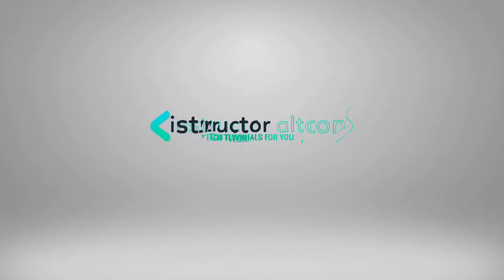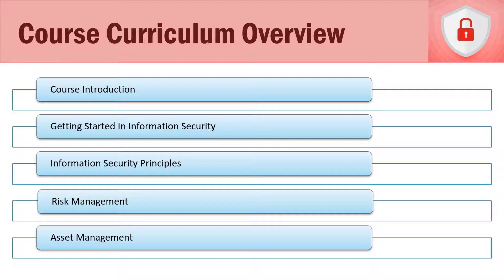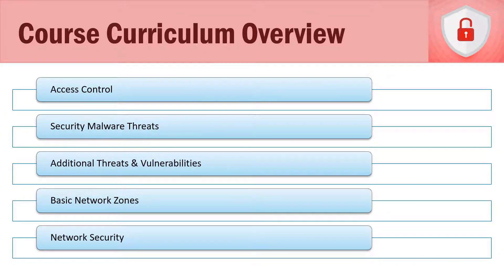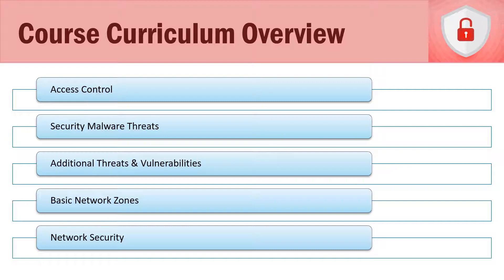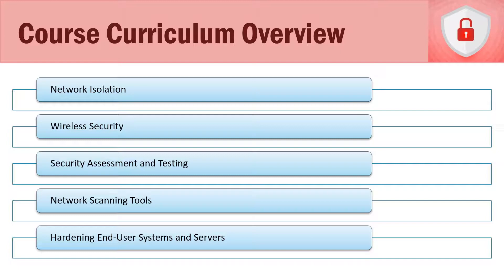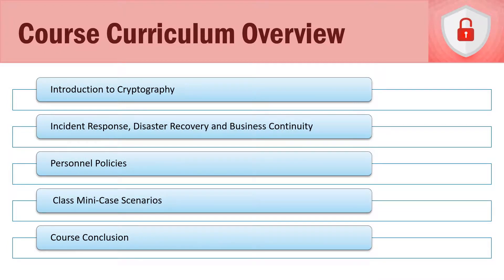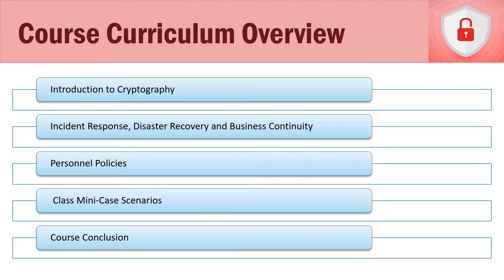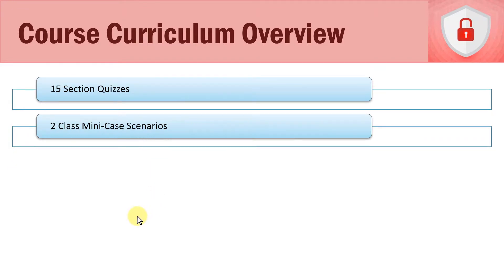Course Overview | Information Security Management Fundamentals Course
In this lecture, I provide a course overview of our free 2.5-hour Information Security Management Fundamentals Course.